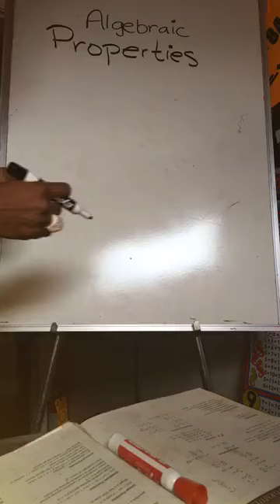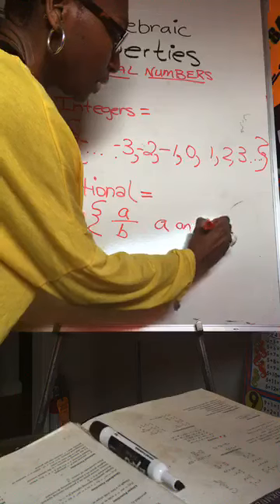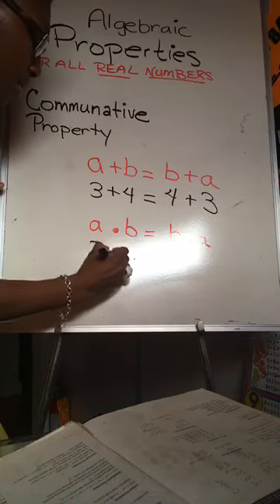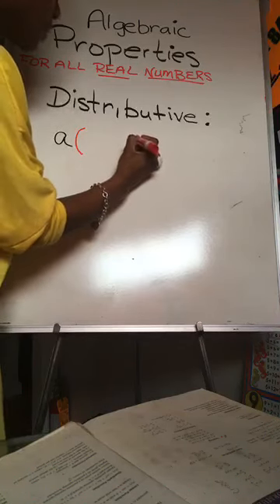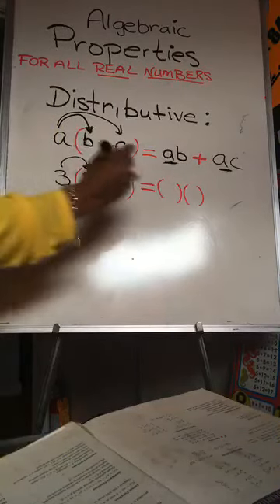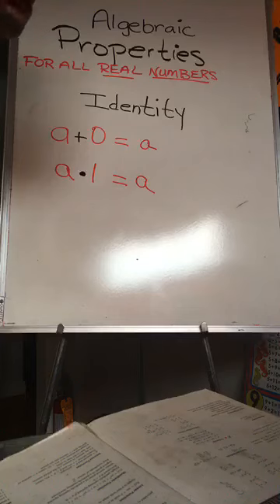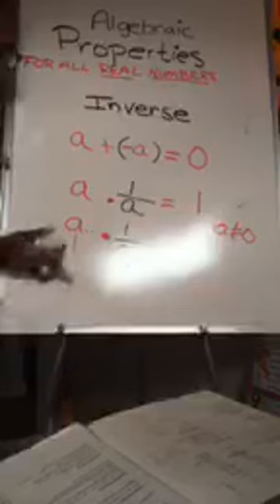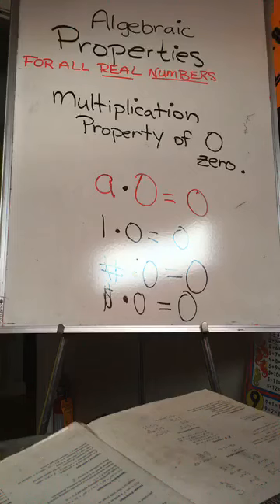Problem Solved Part 14 Algebraic Properties